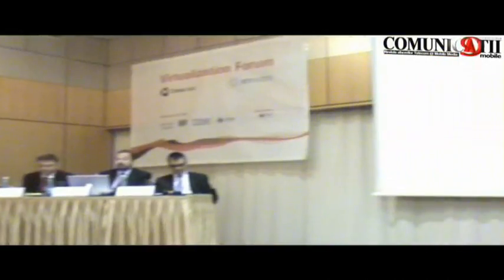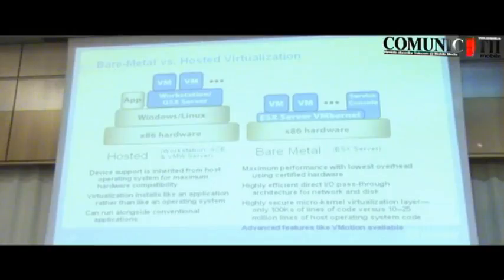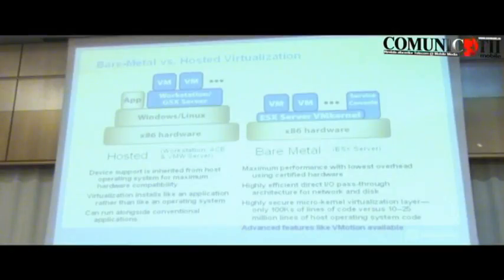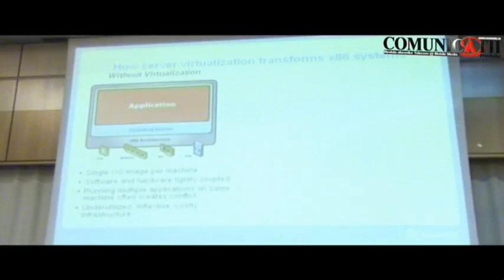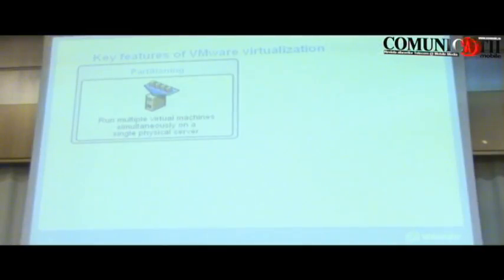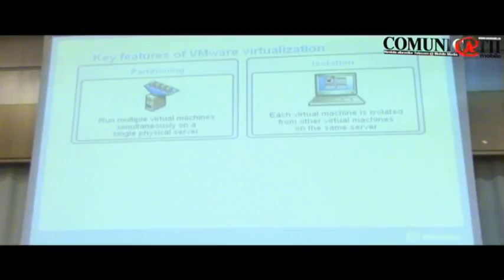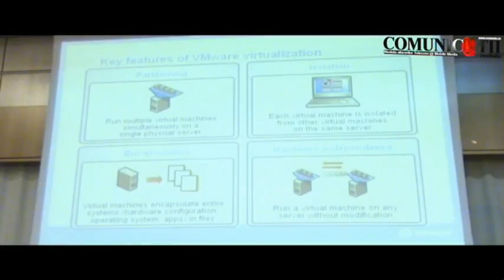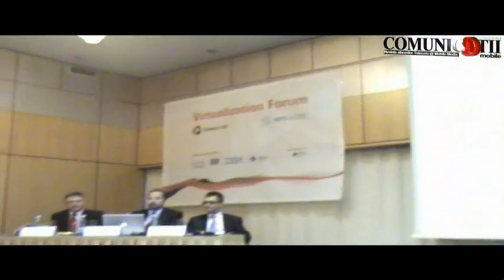VMware: Two Models of Virtualization /22.02.2008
Virtualization Forum 2008
Bucureşti, 22 februarie 2008

Libor NEDAS, Senior Partners Systems Engineer, VMware